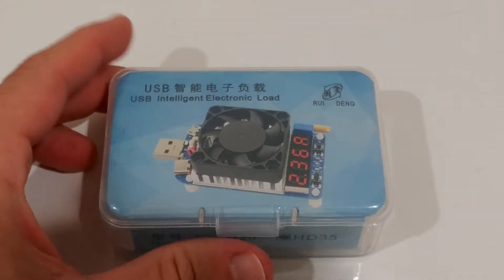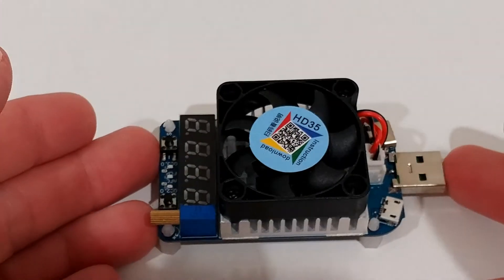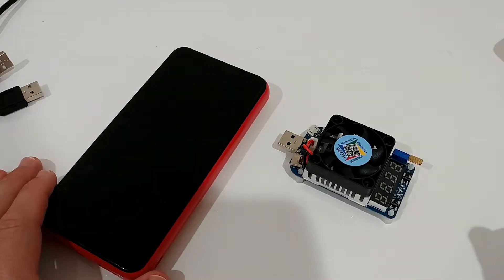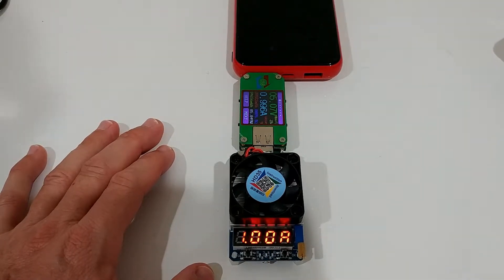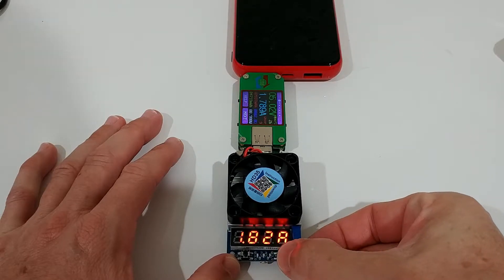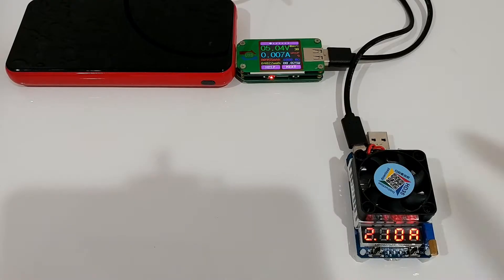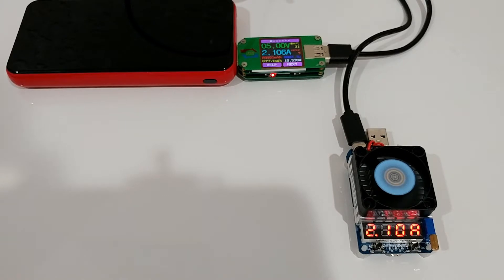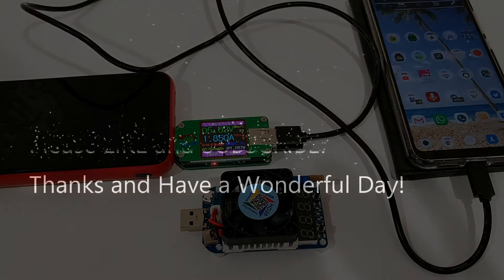HD35 Electronic Load Tester USB Unboxing Quick Review, Basic Testing and Basic Instructions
HD35 Electronic Load Tester USB Unboxing Quick Review, Basic Testing and Basic Instructions. Great to measure USB voltage, power / wattage, current on power banks and usb power supply.

Find more information or buy cheap on Amazon with this